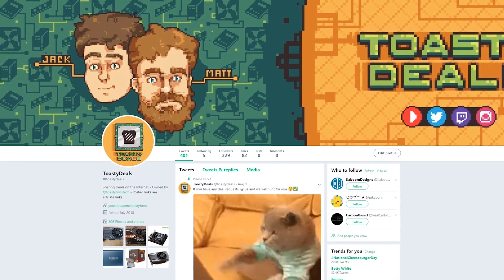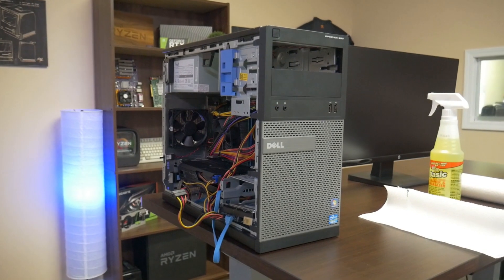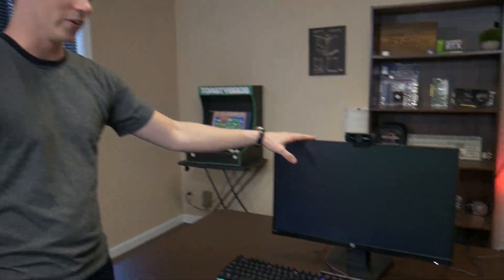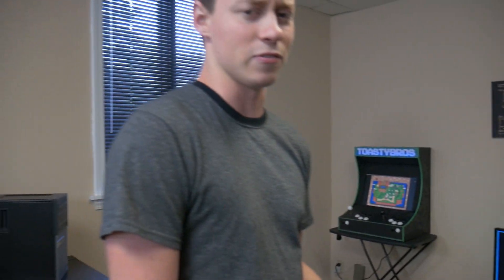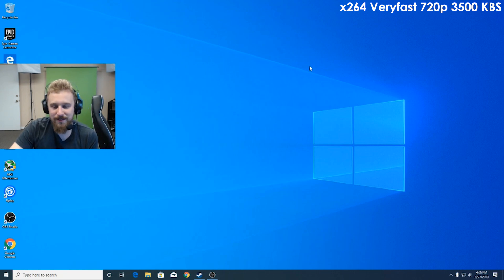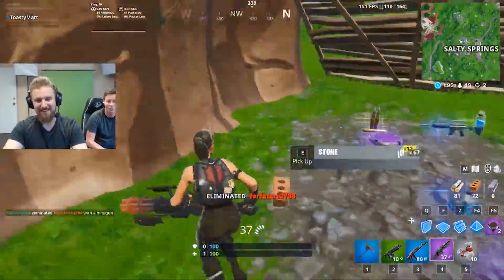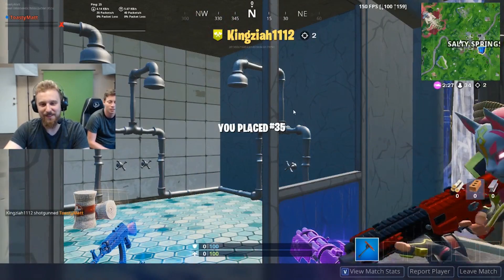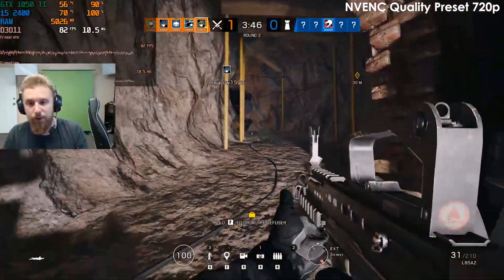$450 DUAL PC Streaming Setup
Streaming is becoming increasingly popular, and the demand to create a cheap streaming setup is growing along with it. Today, we try our best to build a two pc streaming setup, where one PC does all the streaming work and the other can play games at its maximum performance. Can this be done for $450?

-Gaming PC-
Dell Optiplex 390
GTX 1050 TI
Total - ~ $150

-Streaming PC-
Dell Optiplex 390 (i7 2600)
GTX 1050 TI
Total - ~ $150

Monitors ONN 1080p Monitors x2
Mouse - Cheap Mouse
Keyboard - Cheap KB
Headset - Mpow EG3 Pro
Webcam - Logitech C920